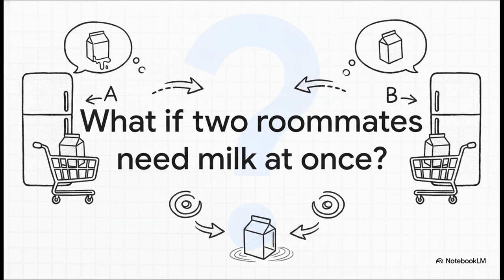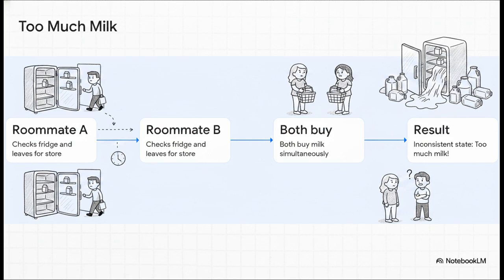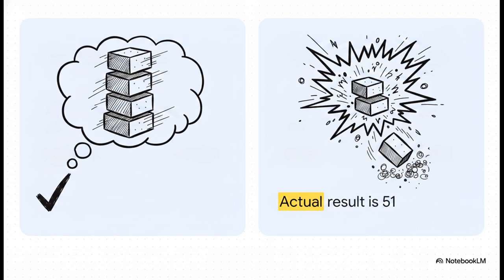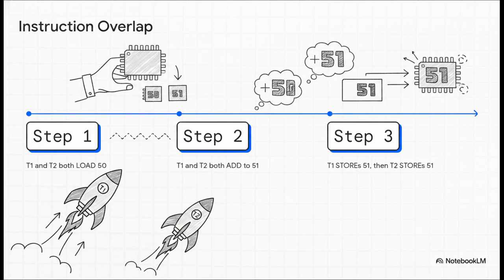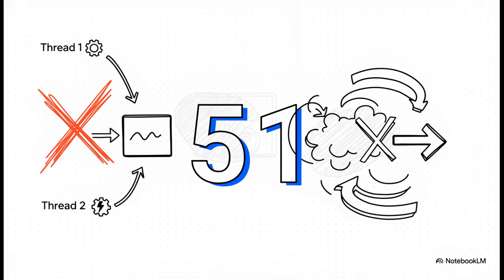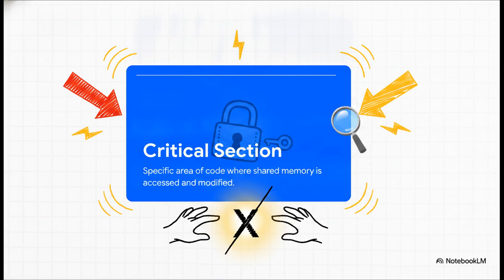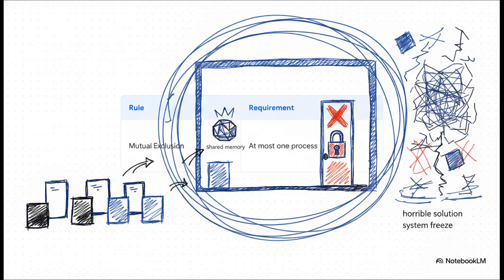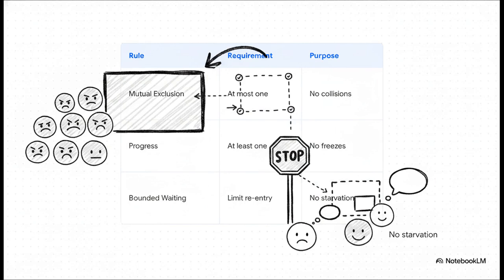Introduction to Process Synchronization